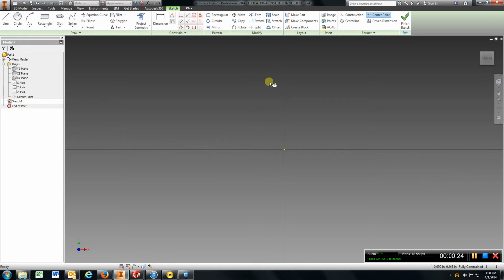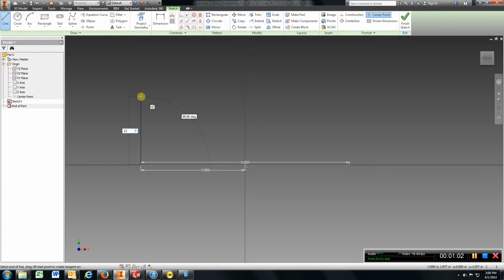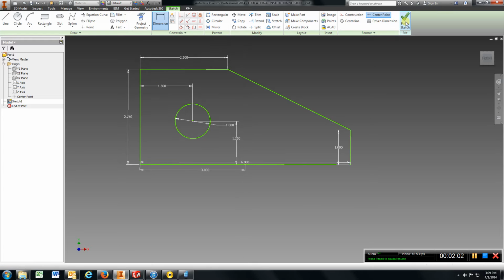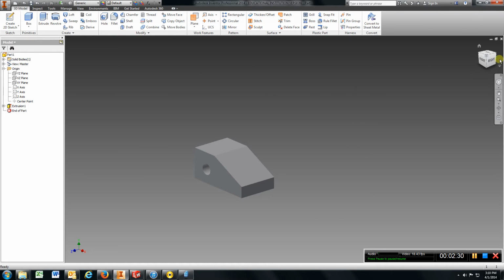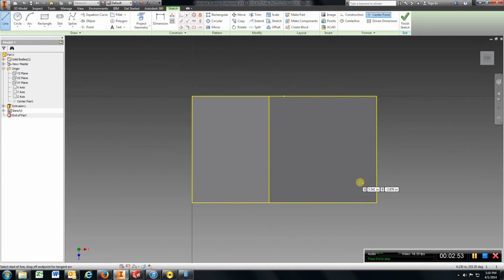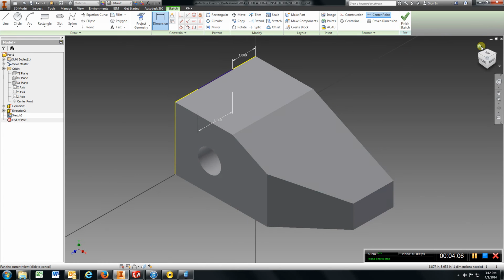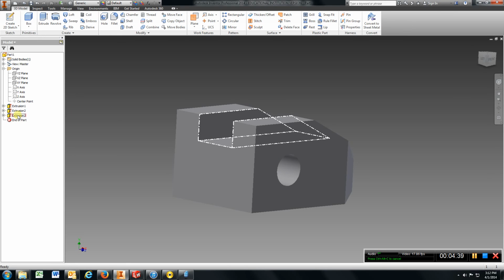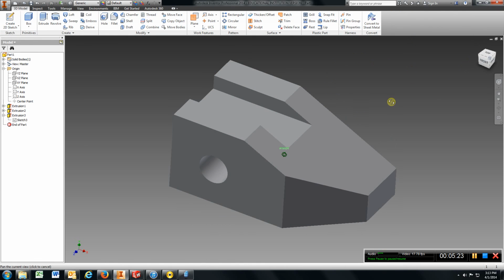Chapter 5 3 Wedge Block